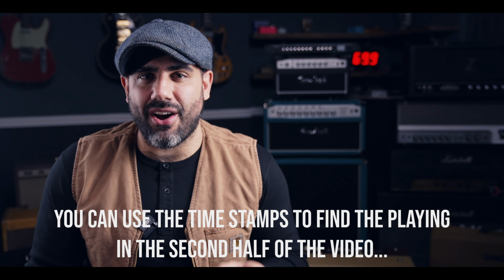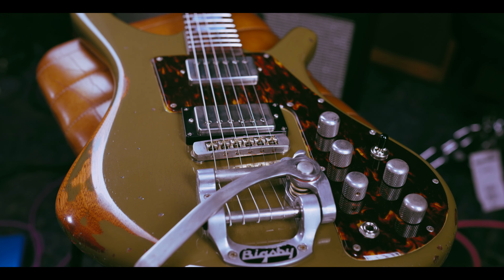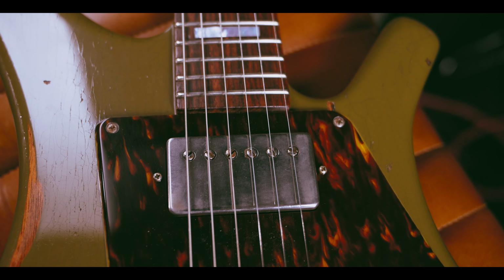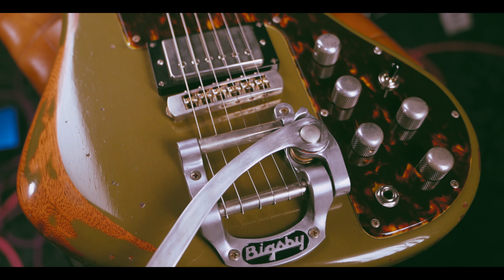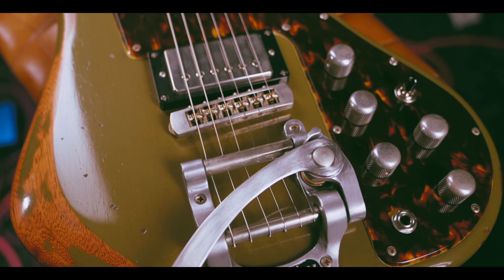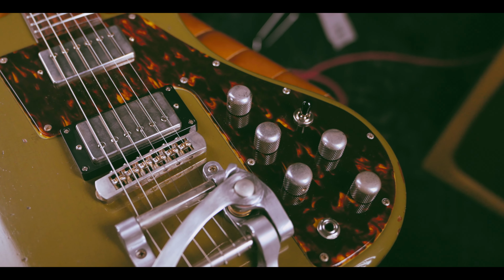This Amazing Guitar Has 21 DIFFERENT Pickup Combinations! Lucem Paradox Custom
This guitar - the Lucem Paradox custom - has 21 possible pickup combinations. I wanted to try them all over a backing track! So I'll play it over this Cinelli Brothers track.

Time Stamps:

0:00 Intro
0:33 About The Guitar
3:31 The Playing